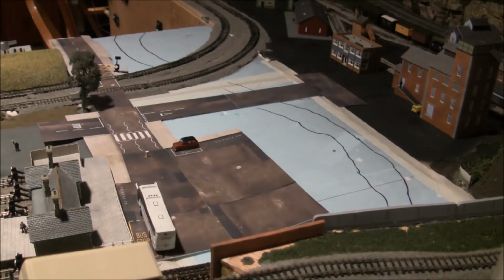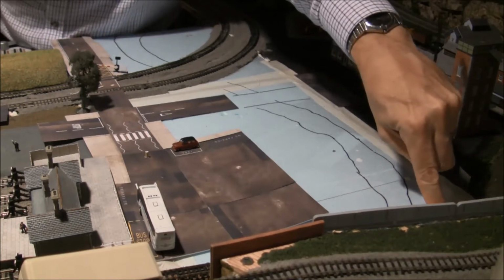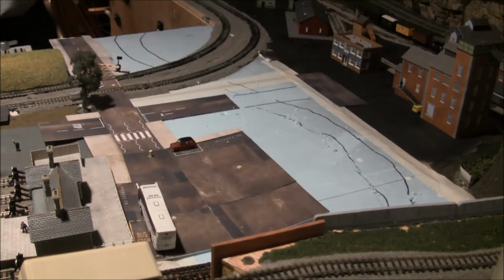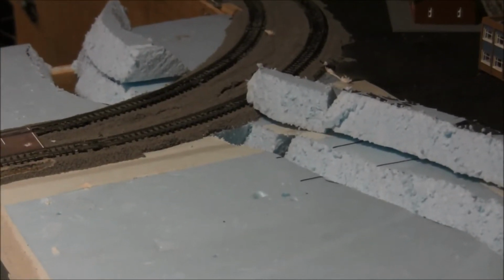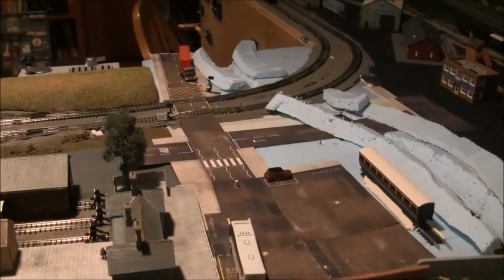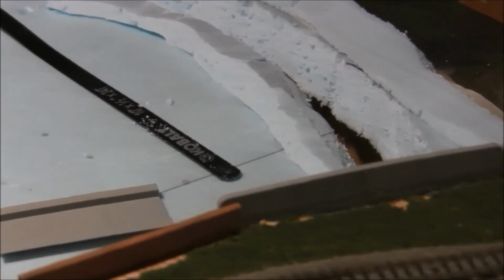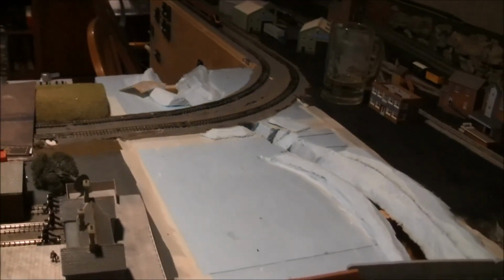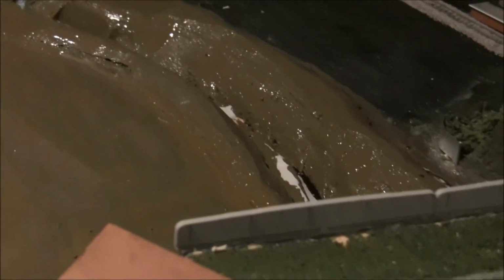2014-11-29 Starting the river scene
Part 1 of how I am making my river scene. We'll getas far as the the river being cut and a base color of paint on the scene.